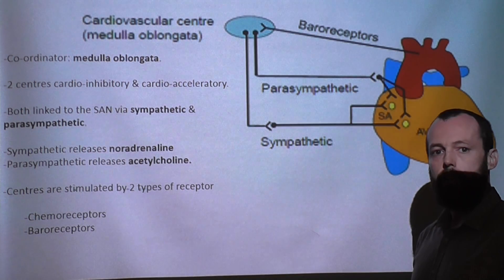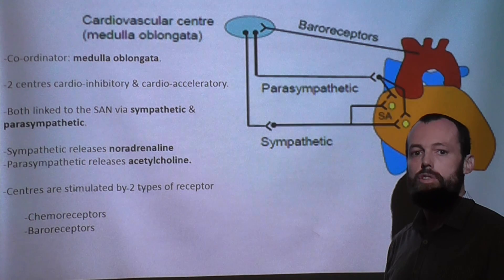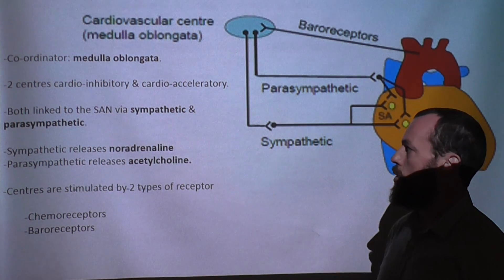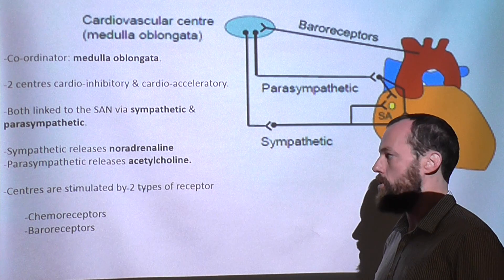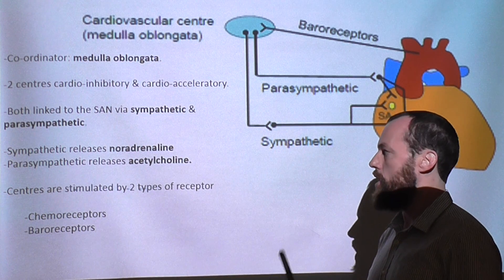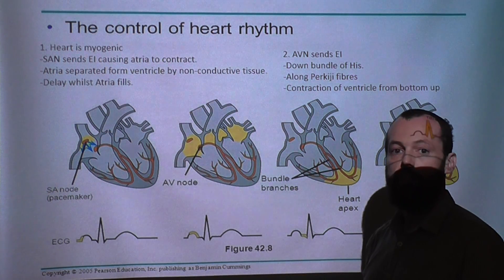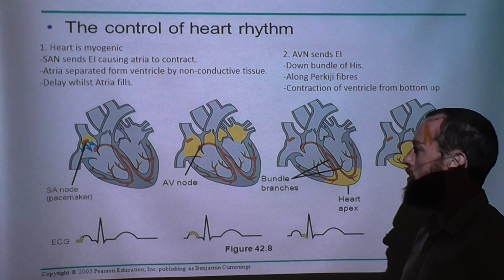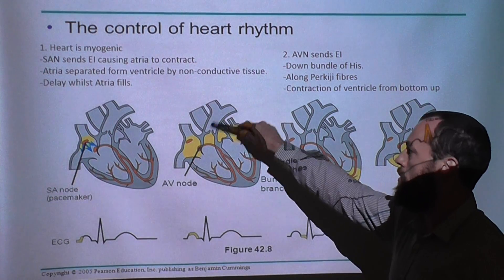Control of Heart Rate